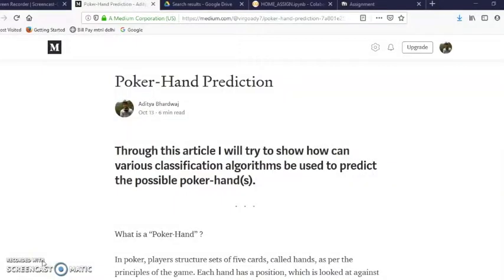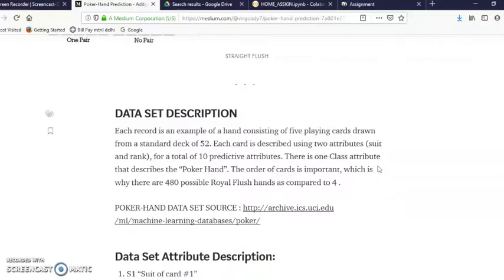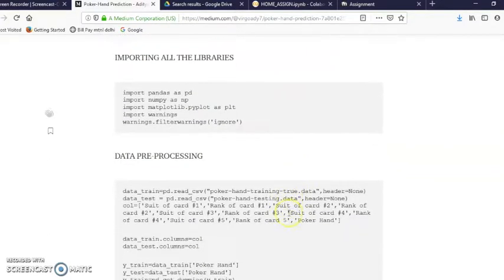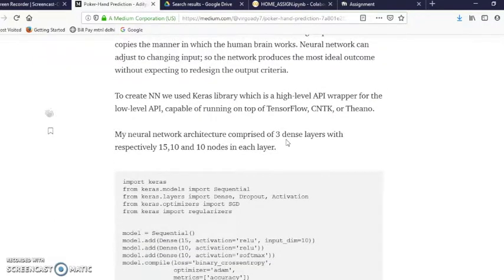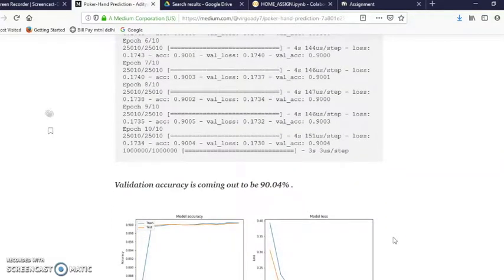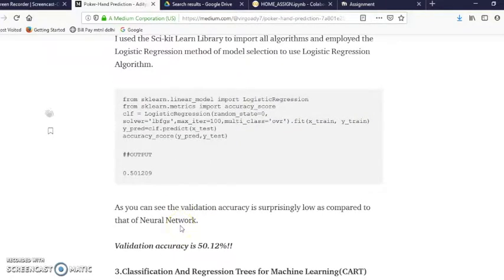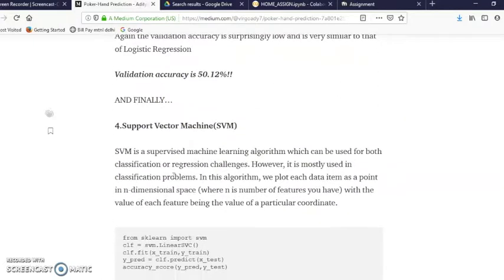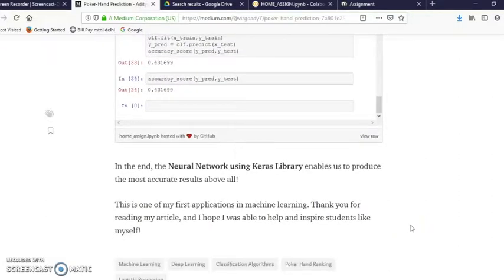Poker Hand Prediction Using different Classification Model